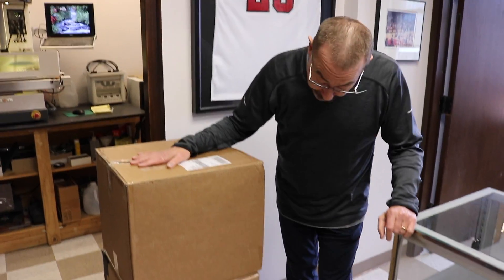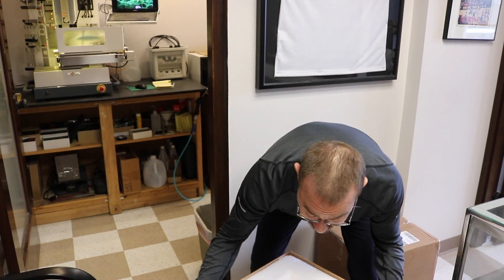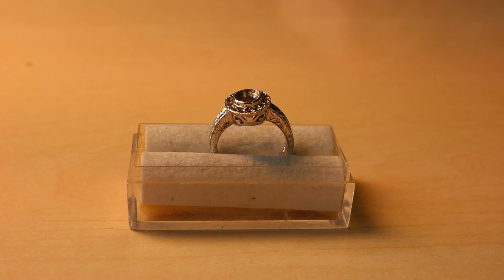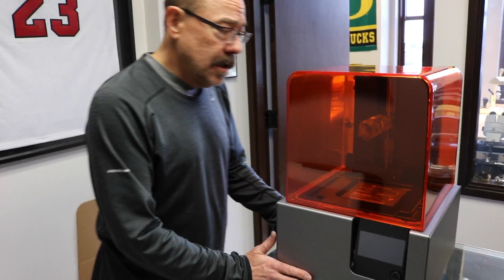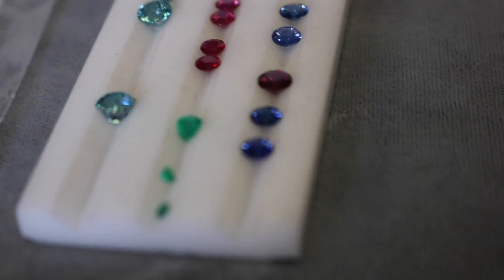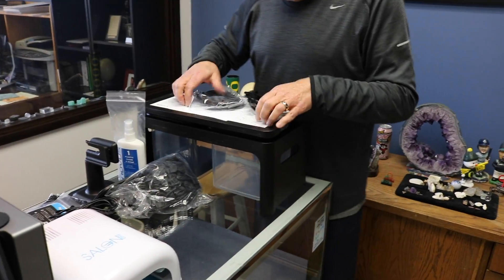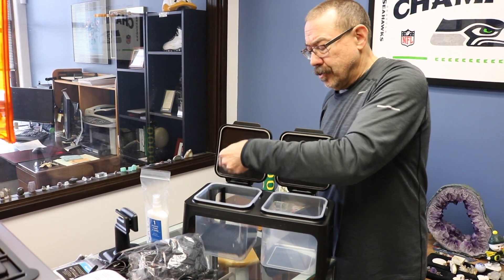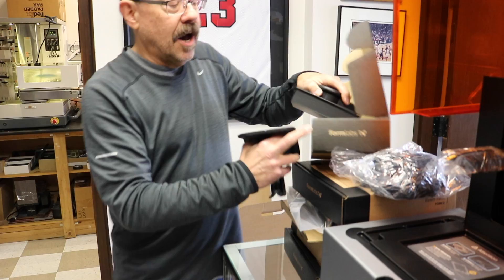UNBOXING: Formlabs Form 2 3D Printer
Opening up a new toy at True Colors!
"Form 2 the most advanced desktop printer ever created"

True Colors
The Finest in Loose Colored Gemstones, Lapidary - Custom cutting/Gemstone repair, CAD Design and Wax Milling, and Custom Bridal

Sketches on the Ceiling
Patchwork Productions